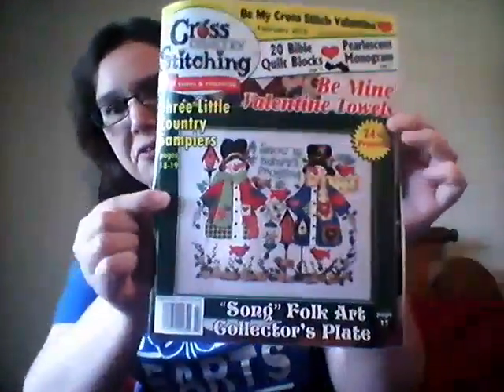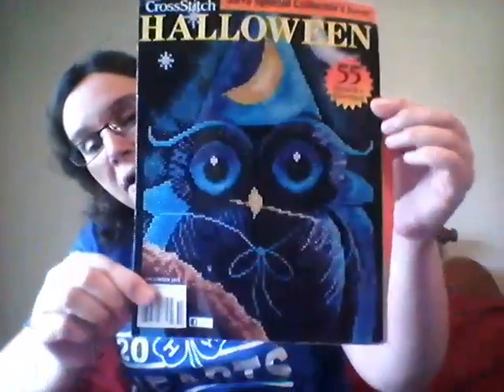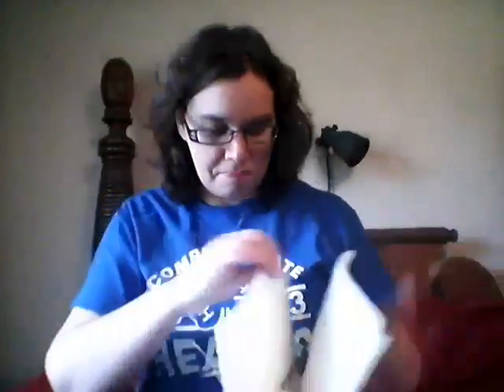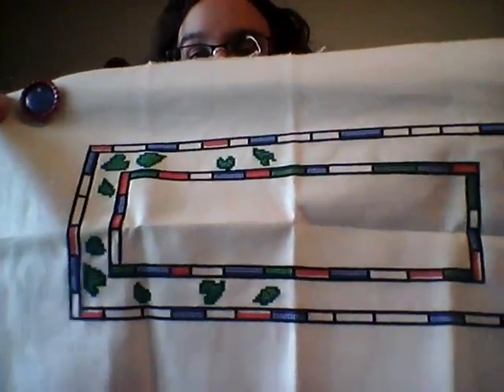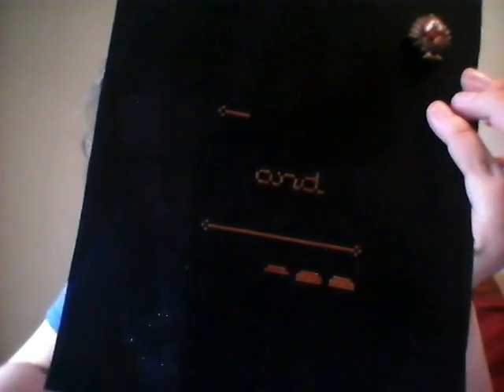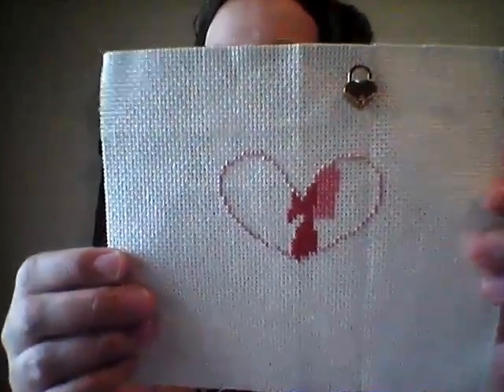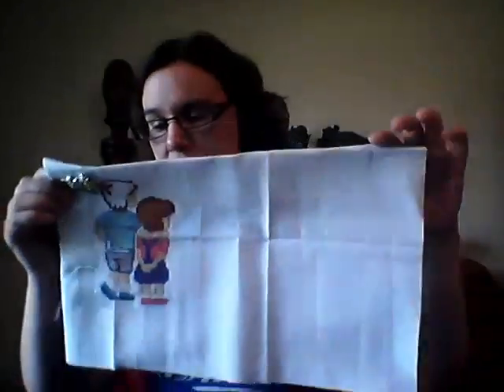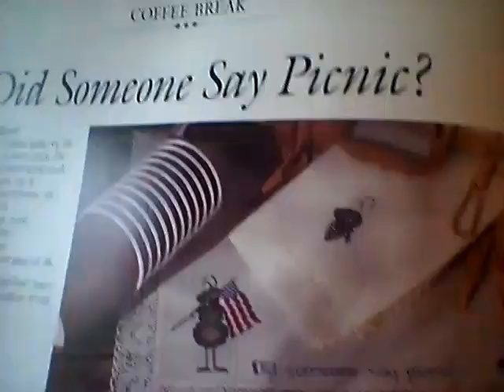Flosstube 49: 3 Months of WIPs